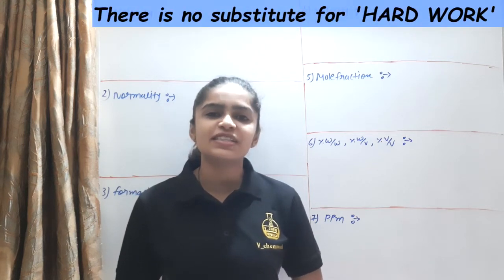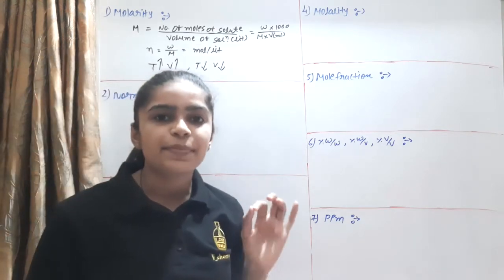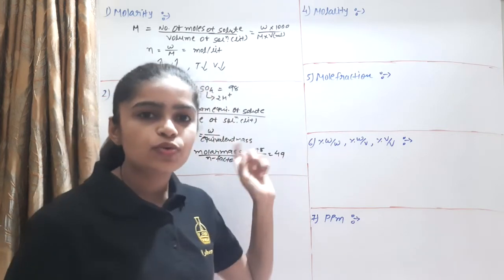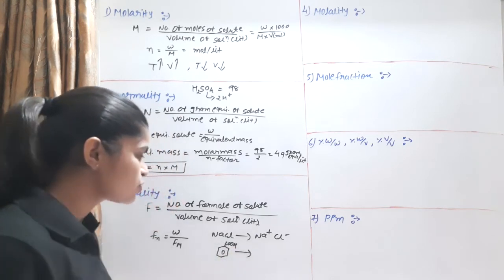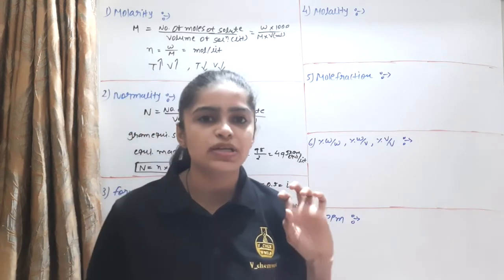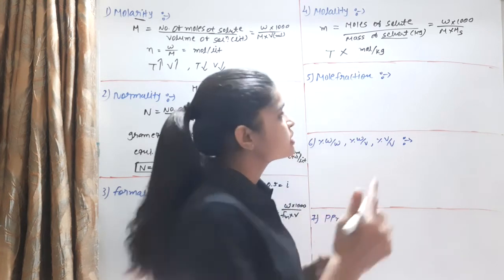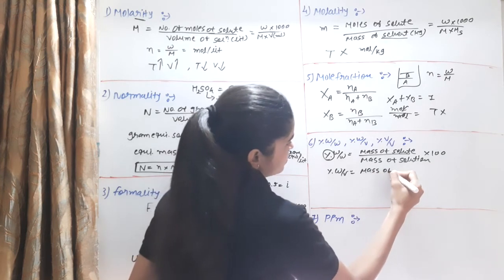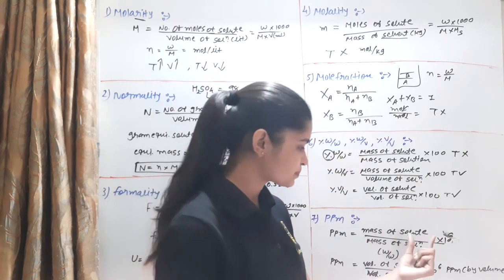All Concentration Terms | Quick Revision | NCERT | JEE| NEE | English| SLET | class 12th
All Concentration Terms | Quick Revision | NCERT | JEE| NEE | English| SLET | class 12th| gset | gpsc| Basics of Chemistry |

In this video I  discuss about introduction of solution and its different concentration terms;
1) Mole Fraction
2) Normality
3) Molarity
4) Molality
5) Percentage weight by weight
6) Percentage weight by volume
7) Percentage weight  by volume
8) Parts per million

Social links,